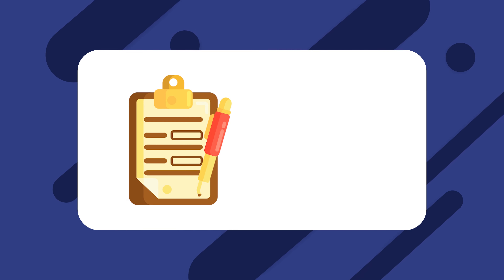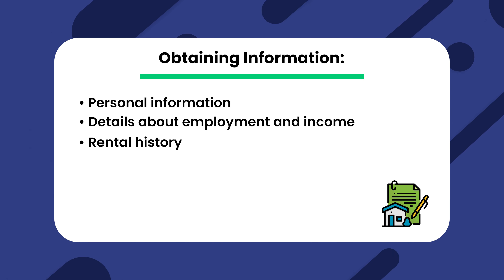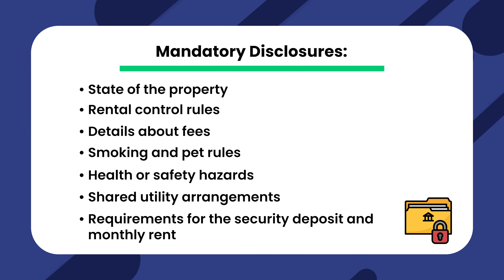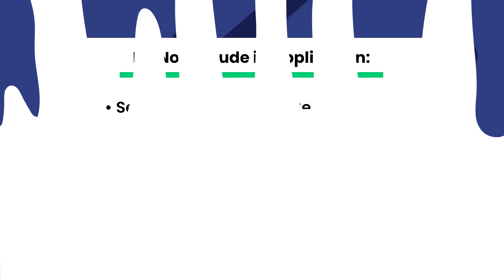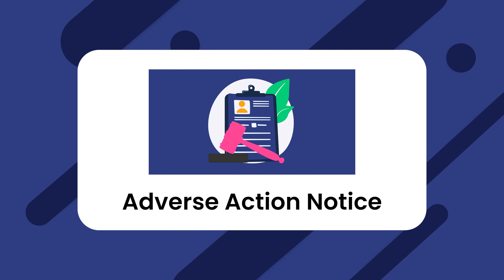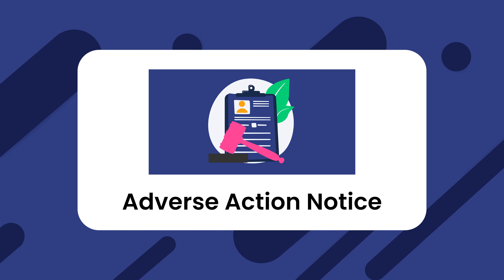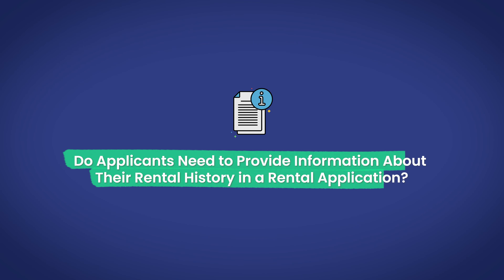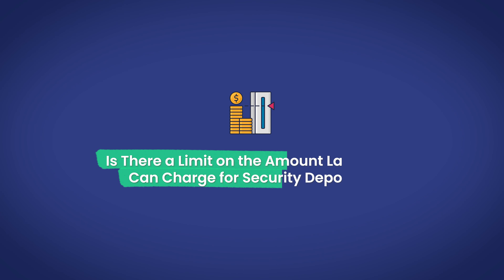A Landlord's Guide to Alabama Rental Application Forms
In this video, we'll discuss the important things to keep in mind when drafting a compliant Alabama rental application form.

Do you need to find a tenant for your rental property? You'll need to draw up a rental application form to gather important information for a background check.  These legal documents offer insight into the criminal background, evictions, and credit history of a prospective tenant.  Federal and Alabama laws govern what can and can't be included in a rental application, so if you want to ensure that you're complying with these laws, you'll need to understand them.  In this video, we'll help you create a compliant Alabama rental application form.

0:00 Welcome
0:43 What Should You Include In Your Alabama Rental Application Form?
0:58 Obtaining Information From the Potential Tenant
1:14 Mandatory Disclosures
1:31 Items Not To Include In Your Rental Application
2:04 Background Checks
2:32 Adverse Action Notice
2:57 Frequently Asked Questions

Category: Leasing ‍‍